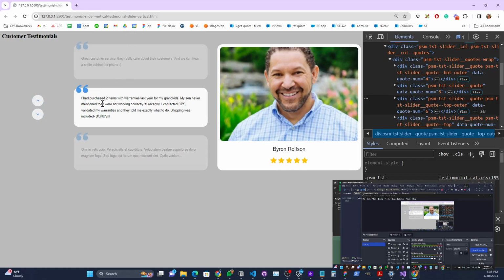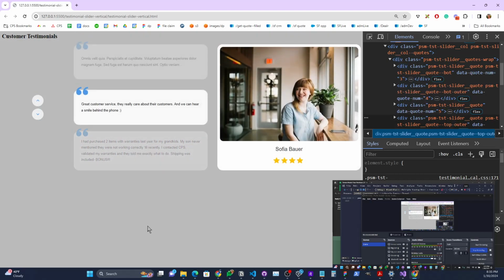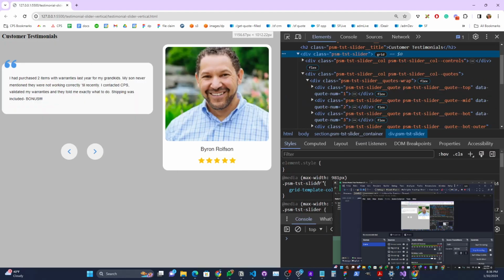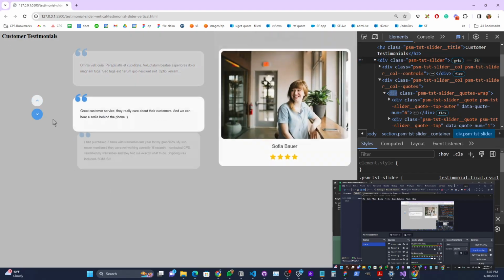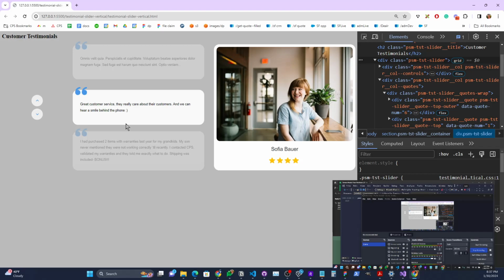JavaScript testimonial slider showcase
I showcase a testimonial slider I built from scratch using JavaScript and Sass. I enjoyed working on this project and in particular I learned how to make use of CSS's "nth-of-type" to animate elements in and out.

Using nth-of-type allowed me to lighten my JavaScript load by a lot compared to how I was architecting this originally.

One improvement I could have made with the HTML structure may have been to put the portrait images in the same element as the quotes. This would have made adding/removing reviews more straightforward in the DOM. Currently, the quotes and images have two different parents, so adding/removing one requires adding/removing the other in the correct order, and this can be confusing. Thus it is error-prone for updates to an extent.

I'm not sure how much more difficult it would have been to have the image/quote in the same parent element. In theory they could have shared a single column in the main CSS grid. Then the CSS grid would have only two columns. The main point is that the animation would be a challenge having these two in the same parent, but supposedly one element should be able to be animated out differently than it's sibling. It would really be no different than the CSS being used now, because one could use "translate" and "absolute/top" in CSS like I am already using.